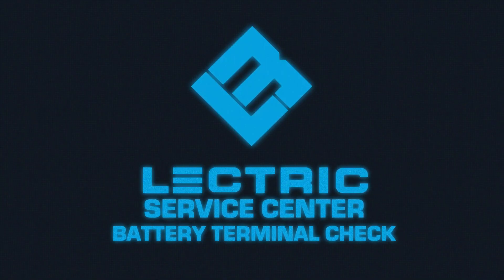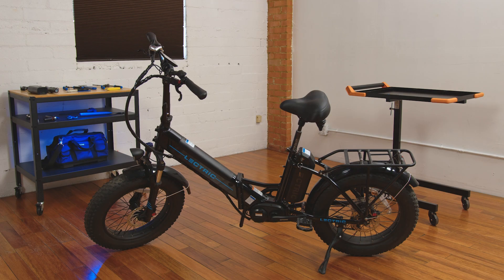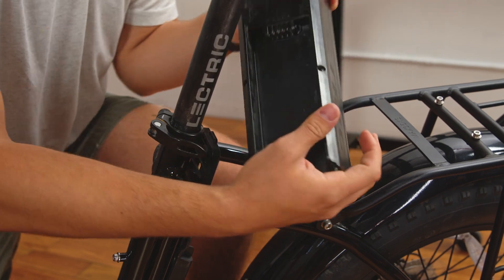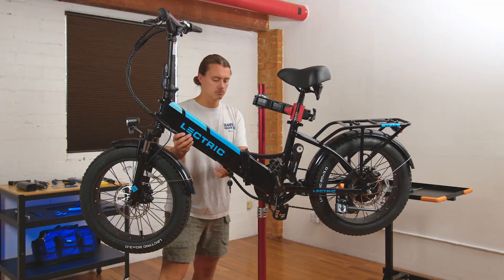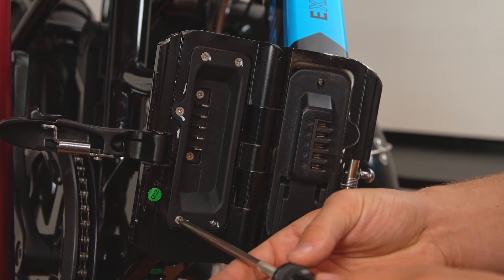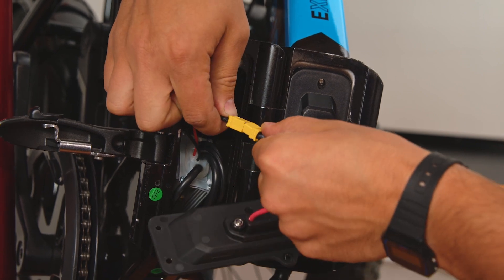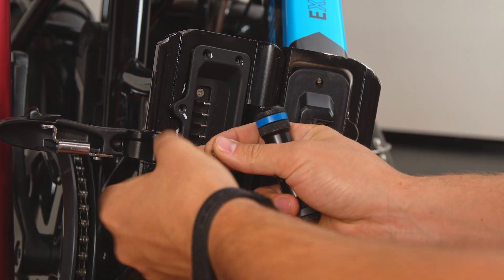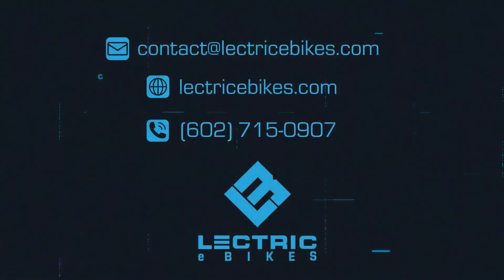Lectric Service Center | Battery Terminal Check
Need to check your battery terminals? Here is a quick video on how to make sure your battery is all set for riding!